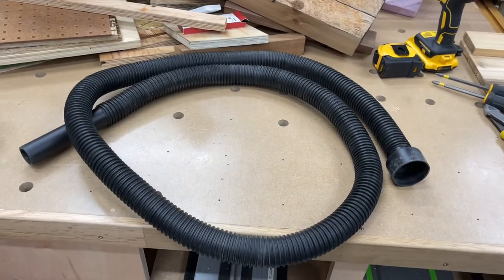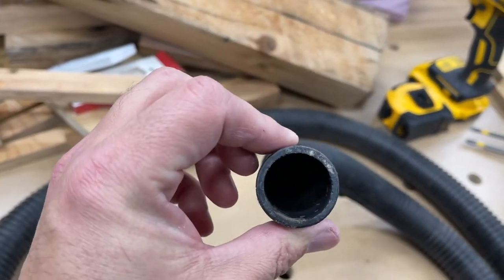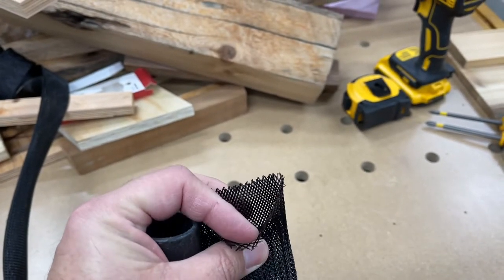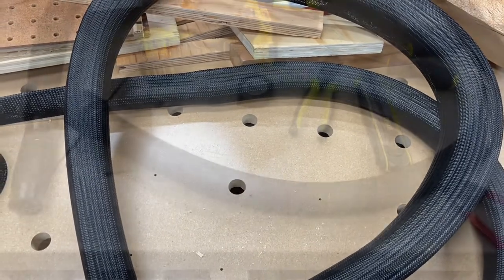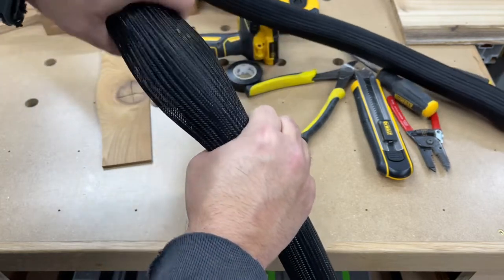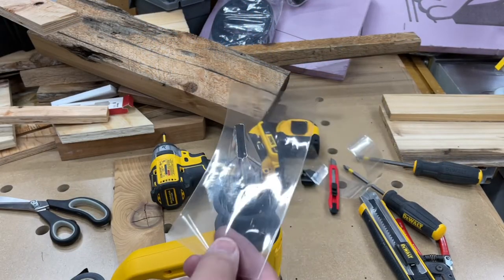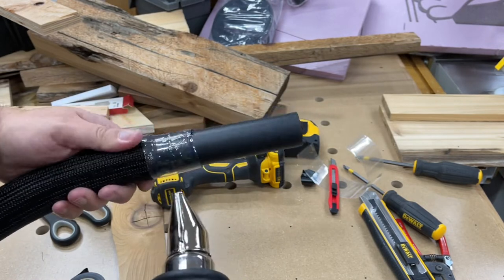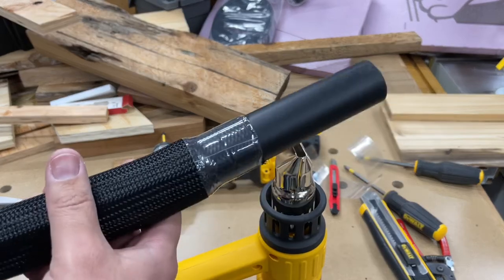Upgrading a shop vac hose. With sleeving. I love this upgrade!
I just got tired of my hose catching and getting stuck on corners.

This PET sleeving is perfect!